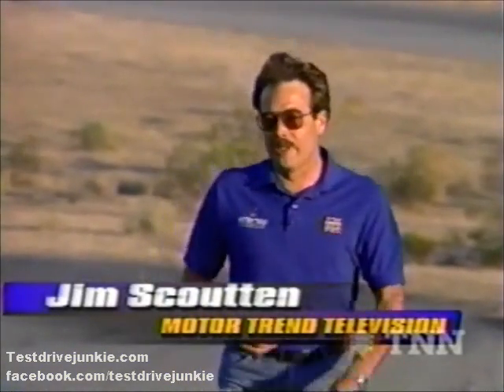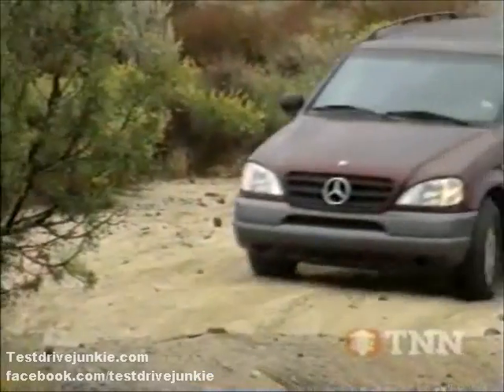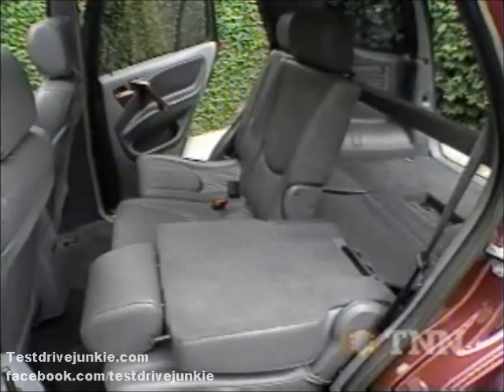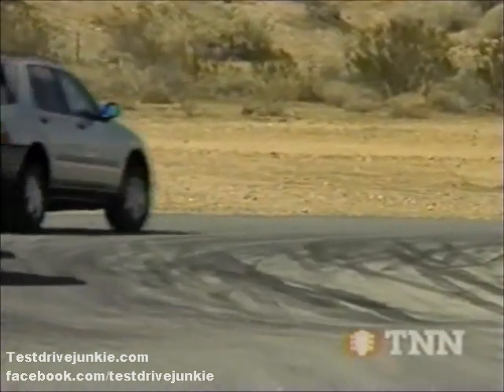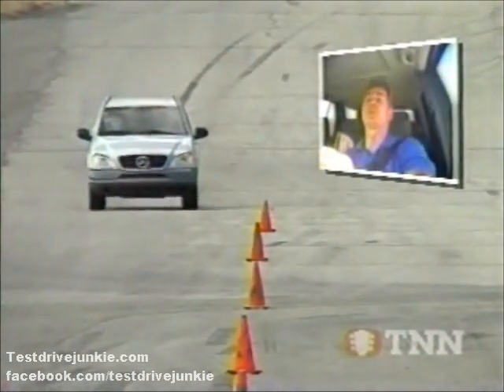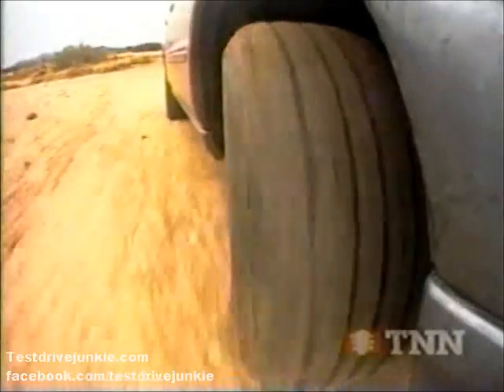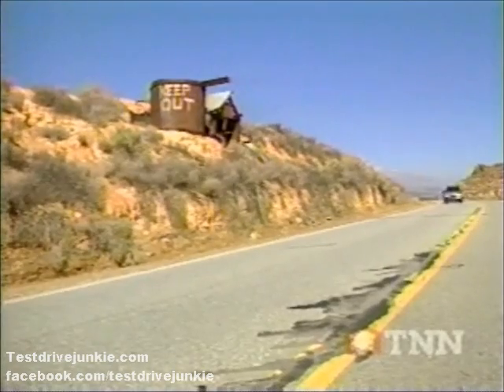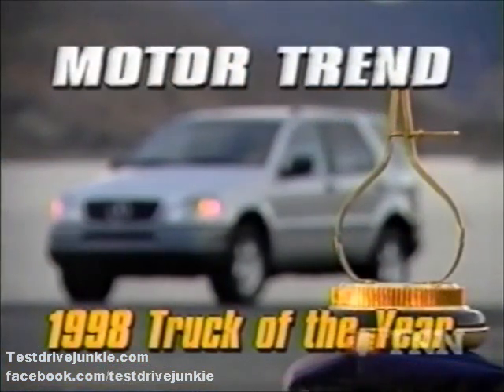1997 SUV of the Year Mercedes ML